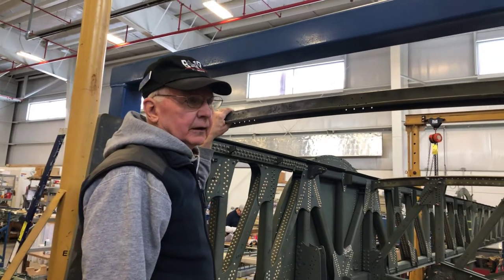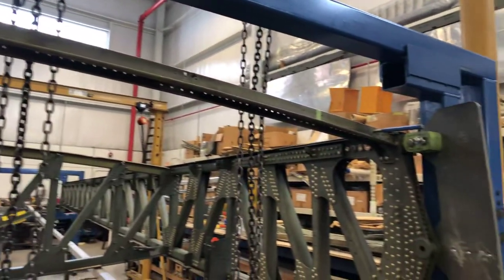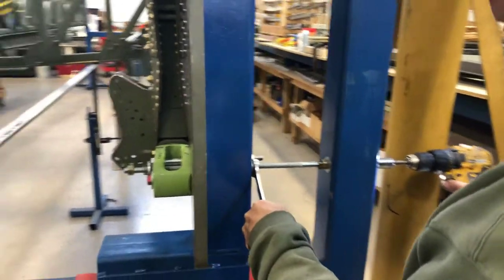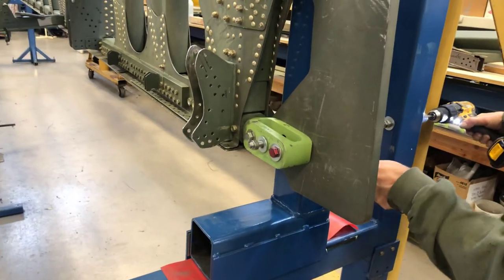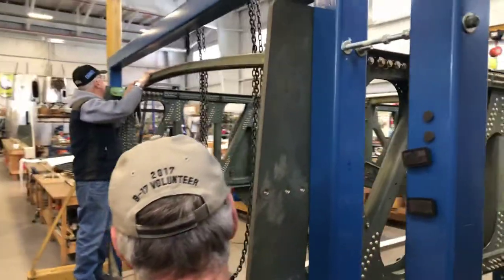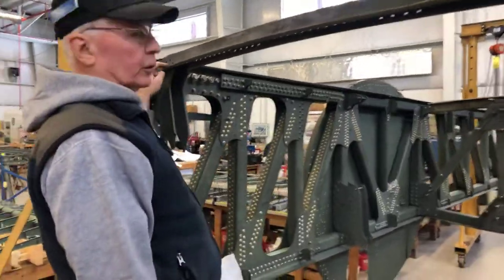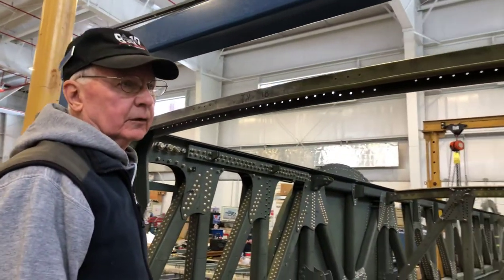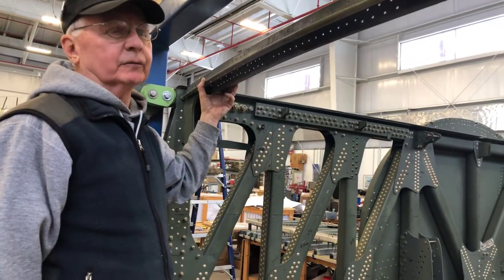Ingenious way to adjust the wing spar distance to drill a hole. B-17 at Champaign Aviation Museum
Using a threaded rod to adjust distance between wing spar tubes. This to drill the correct placement of holes in the airplane wing.  Follow the progress and see our volunteers rebuild a B-17 back to flying status.